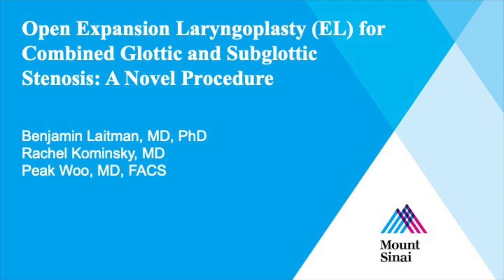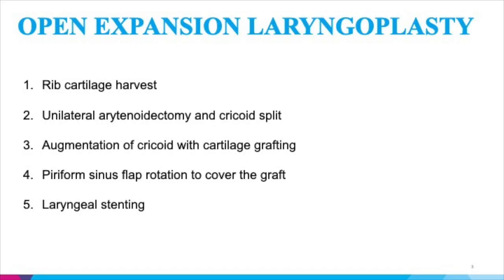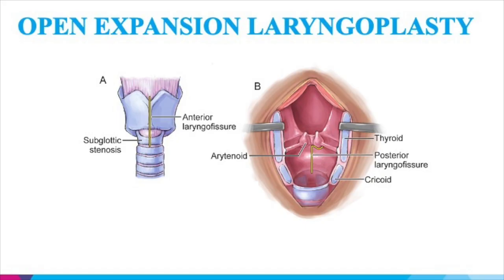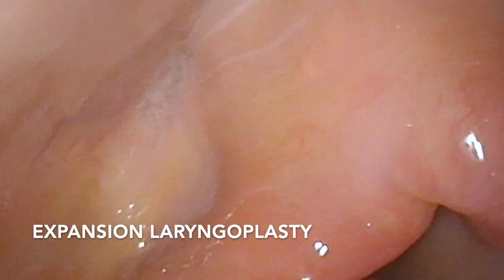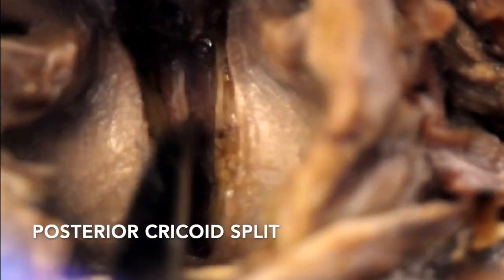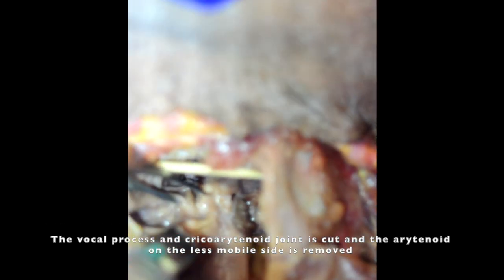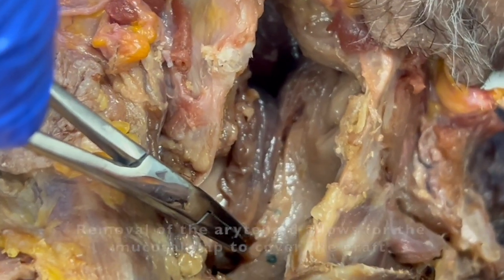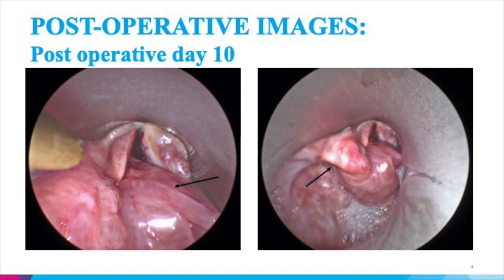Lecture on Open Expansion Laryngoplasty (EL) for combined glottic and subglottic stenosis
Dr. Woo's presentation on Open Expansion Laryngoplasty (EL) for combined glottic and subglottic stenosis: a novel procedure.